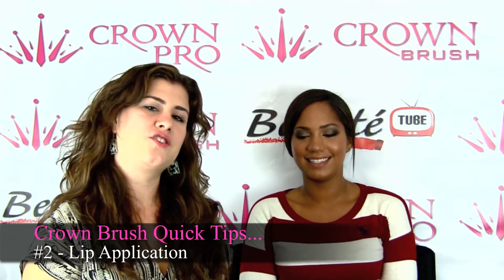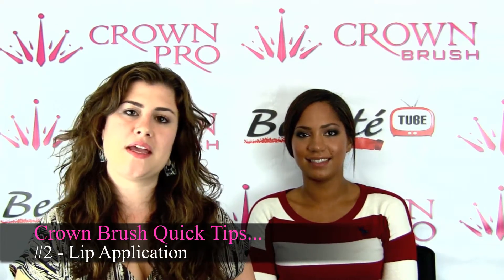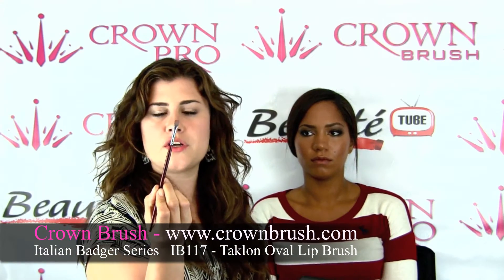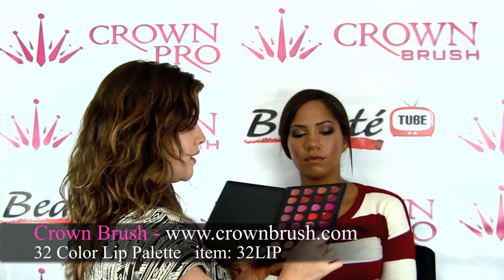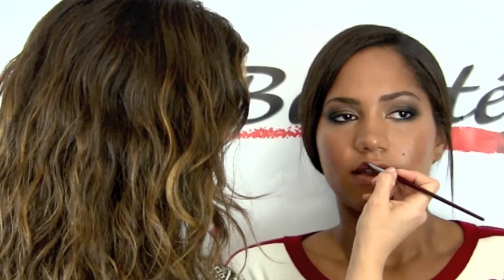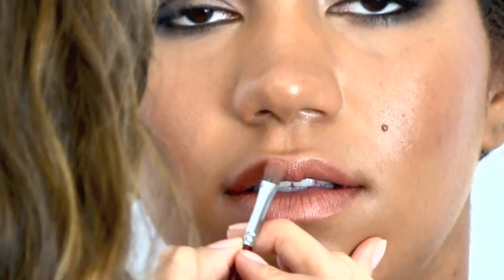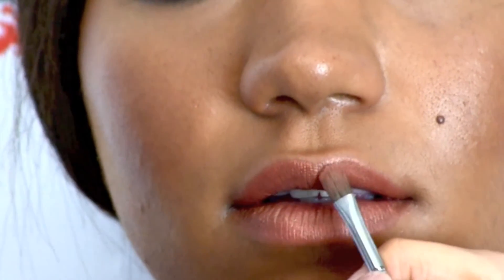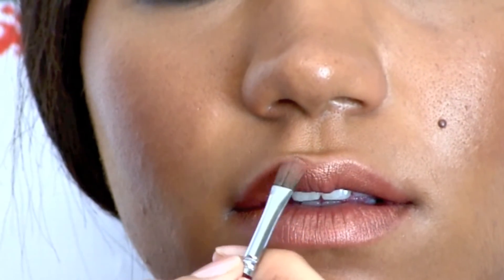Crown Quick Tips... Lip Application